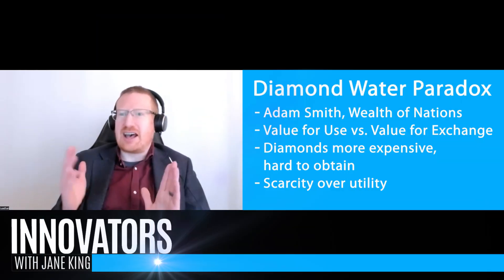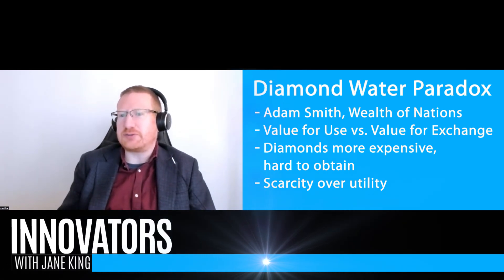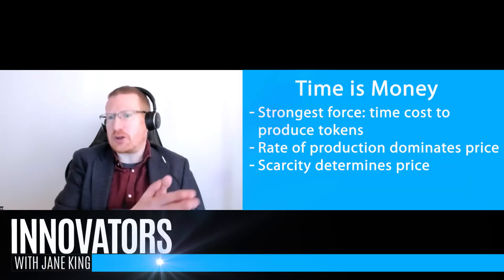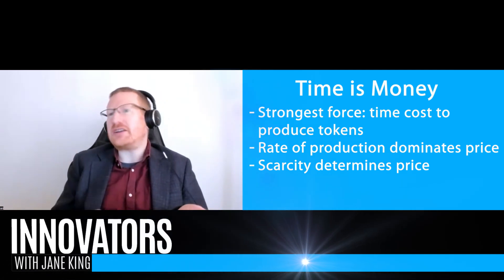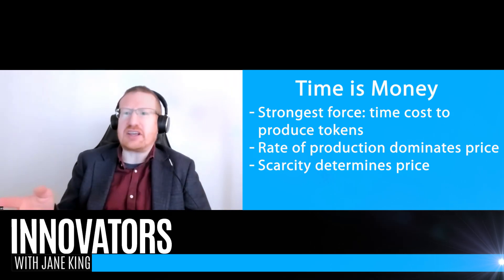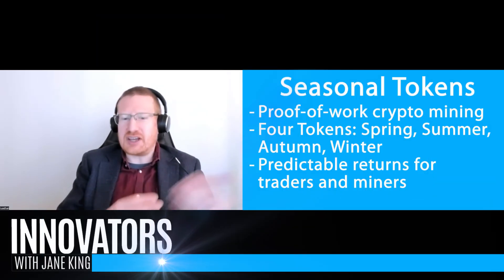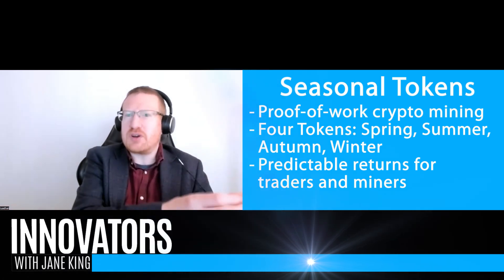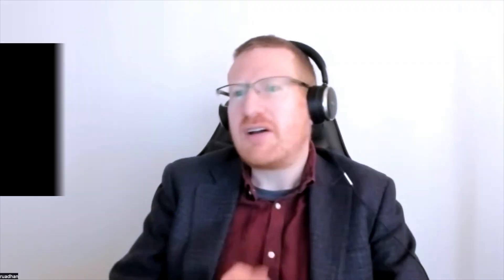Seasonal Tokens uses a seasons based token system designed to make cyclical trading profitable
Jane King interviews Ruadhan, Creator, Seasonal Tokens.

About Seasonal Tokens
The four Seasonal Tokens are trustless, decentralized cryptocurrencies mined using proof-of-work. They've been designed so that their prices will oscillate around each other over the course of years. This allows investors to increase their holdings over time by trading the more expensive tokens for the cheaper ones.

Once every nine months, the rate of production of one of the tokens is halved. That token goes from being produced at the fastest rate of the four, to the slowest rate. As the market adjusts to the decrease in supply, that token goes from being the cheapest token to the most expensive.